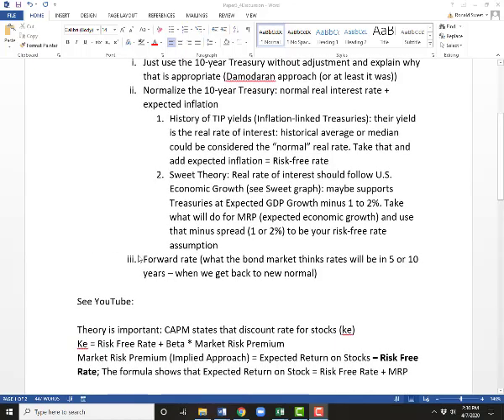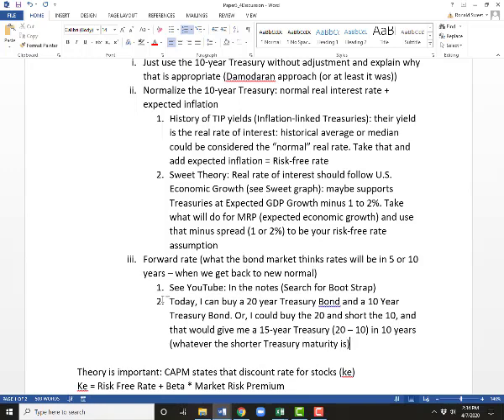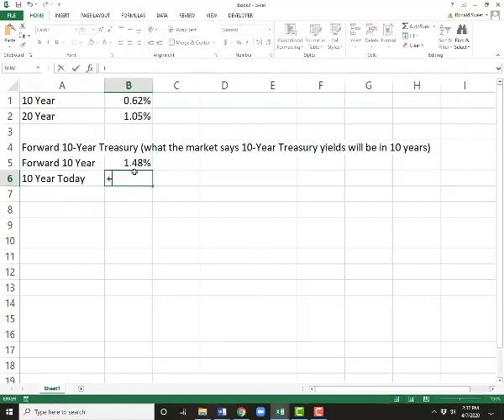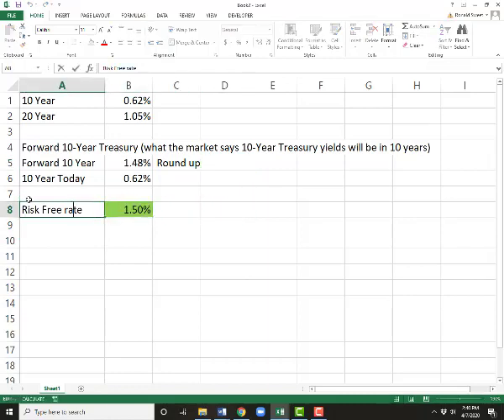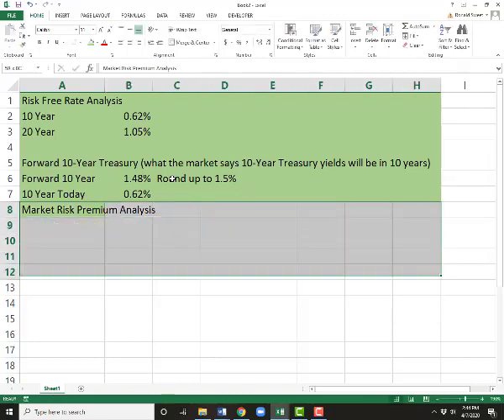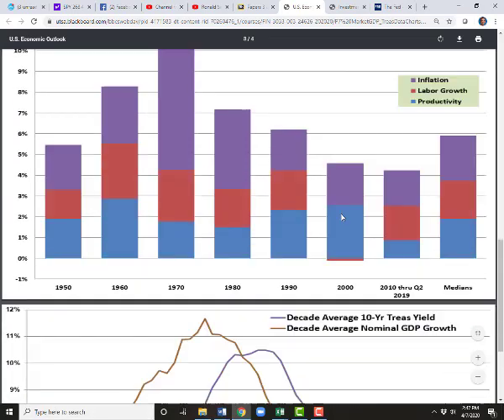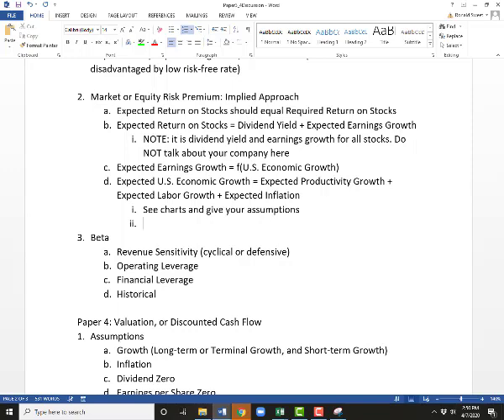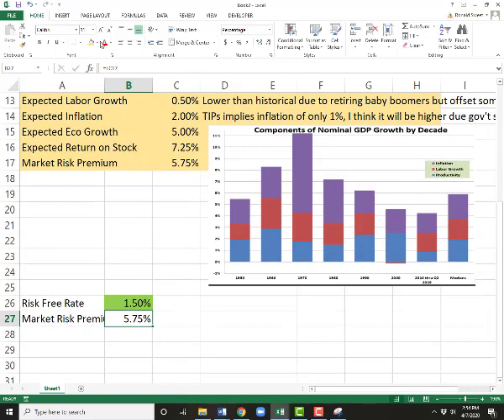UTSA Principles of Investments Spring 2020 Class 21 Part 1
UTSA Principles of Investments Spring 2020 Class 21 Part 1: Risk Free Rate and Market Risk Premium